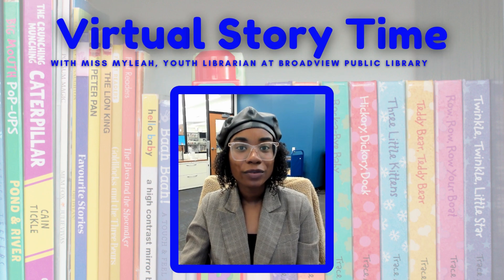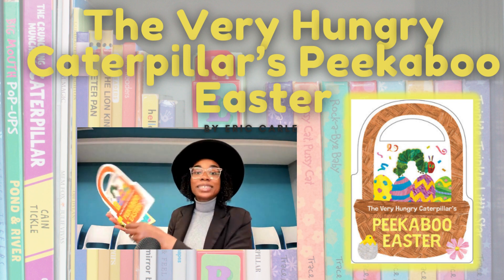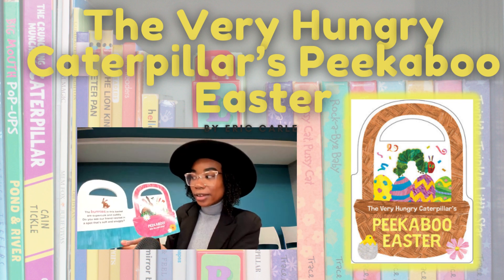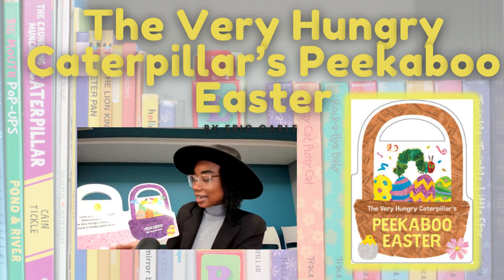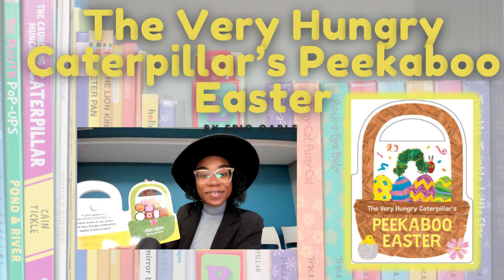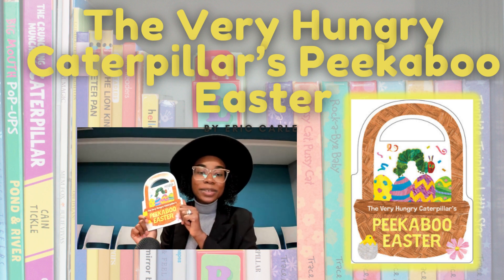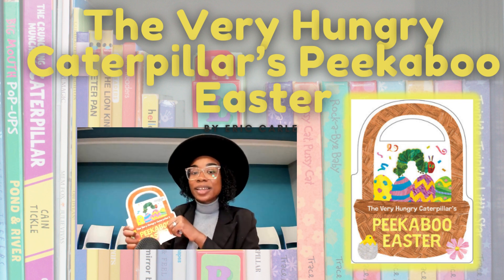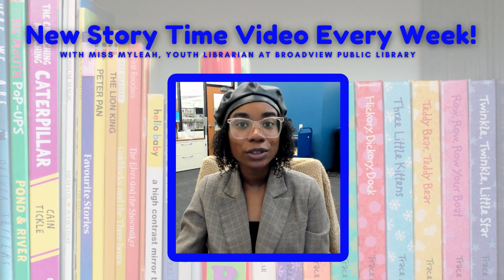The Very Hunger Caterpillar's Peekaboo Easter: Virtual Story Time Read Aloud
Virtual Story Time Read Aloud Weekly on Mondays. To schedule a special story time event for you daycare, class or group of children between the ages of 3-6, reach out to Ms.MyLeah at .